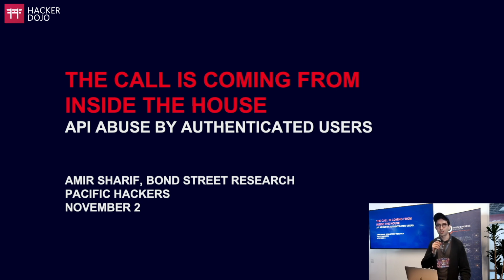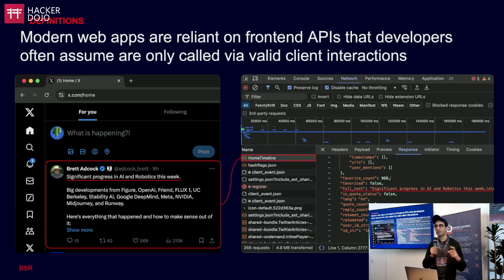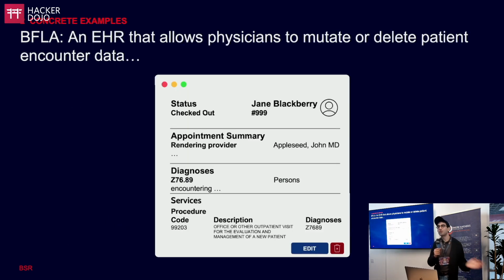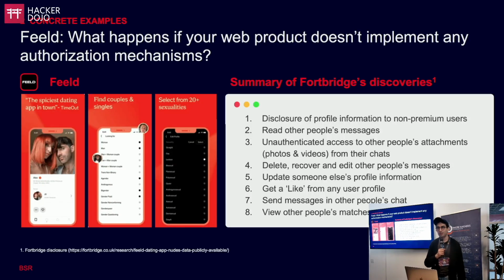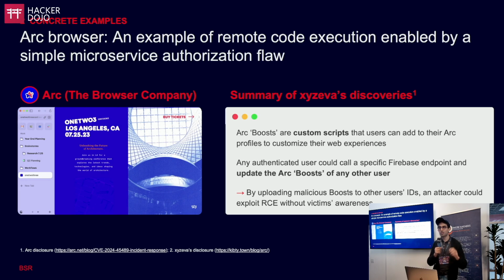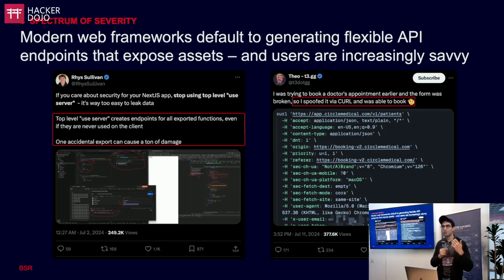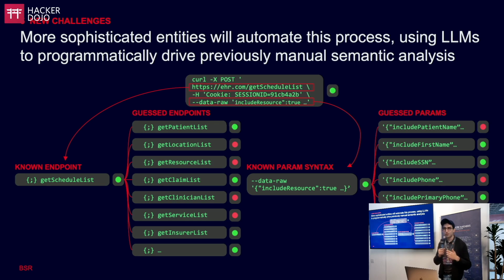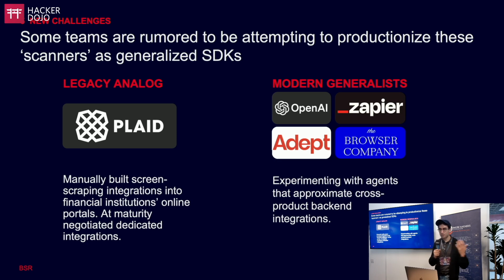Track 1 - 06 - The Call Is From Inside The House: API Abuse By Authenticated Users - Amir Sharif